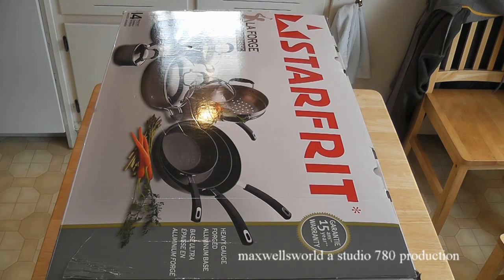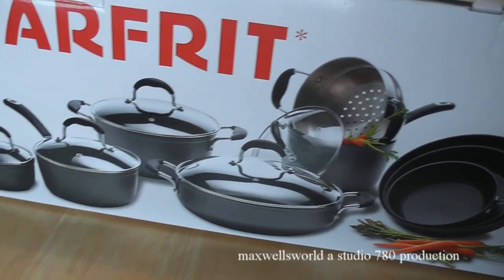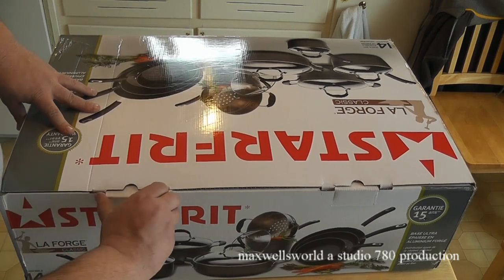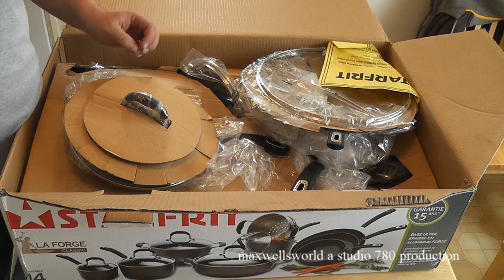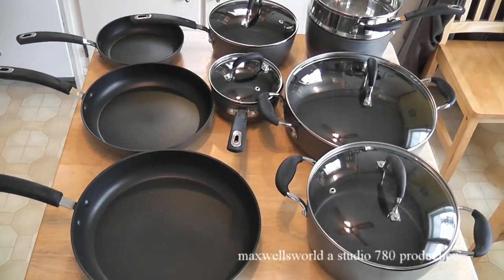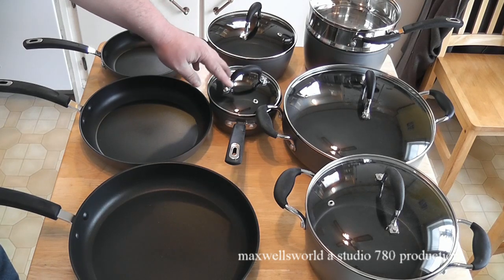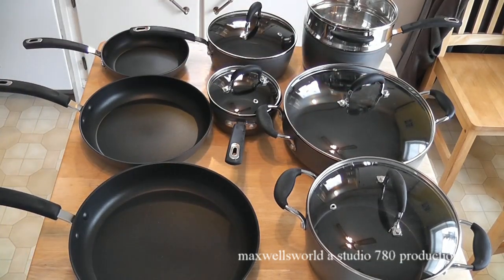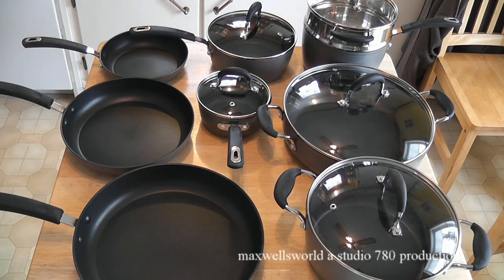unboxing and first look at a star frit cookware set maxwellsword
studio780productions facebook